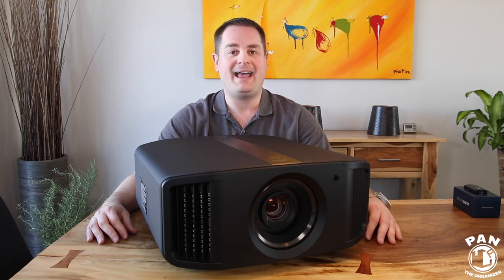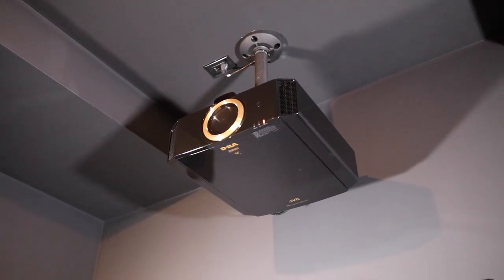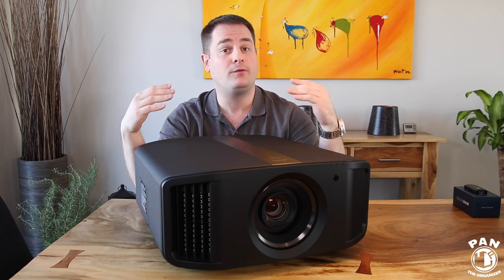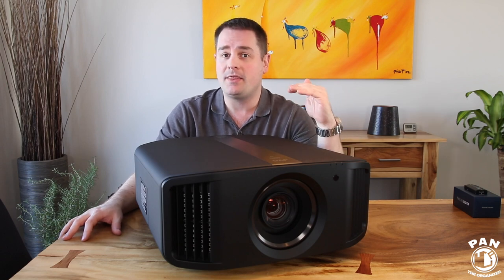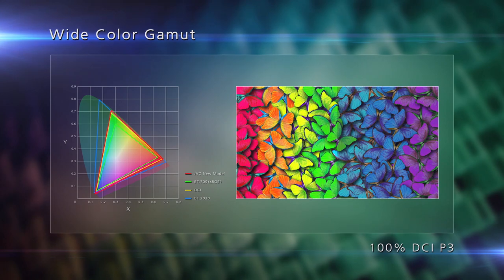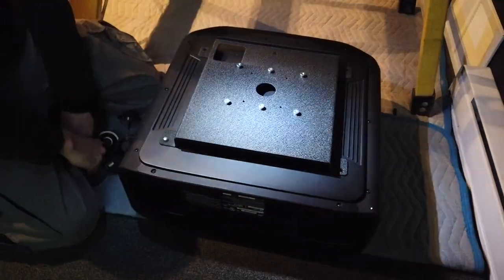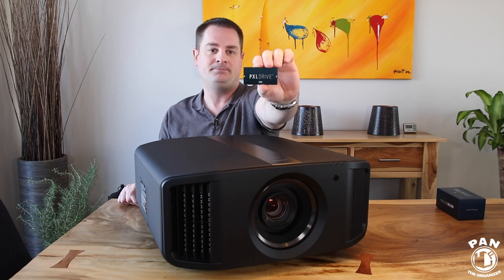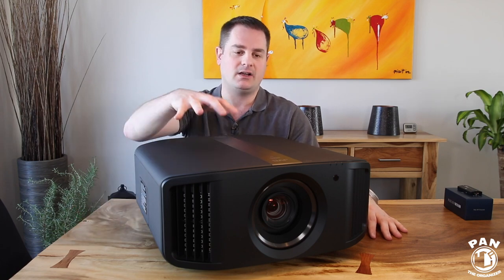The new JVC DLA-NX7 4K HOME THEATER PROJECTOR REVIEW !! (JVC RS2000)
The new JVC DLA-NX7 4K home theater projector review (JVC RS2000)!  The JVC Procision Series DLA-NX7 is an entirely new projector wrapped in a whole new design and is packed with the latest projection features.

In this video, we’ll go over the main features of the JVC DLA-NX7 projector, show you the installation, and talk about its performance.

Note: The JVC NX7B is the consumer version of the DLA-RS2000 which is the Reference Series.

Before my new JVC DLA-NX7 projector, I had a JVC RS55 (X70) 1080p projector from 2012.  It has been working perfectly ever since I bought it and I never had issues with the unit.  It gave outstanding picture quality and was very silent in operation.  So when it was time to upgrade to a 4K unit, I didn’t think twice and decided to get the new NX7.

►►Key features of the JVC DLA-NX7 home projector:
1. High definition display with true native 4K resolution (4096 x 2160)
2. Complies with the latest HDMI/HDCP 2.2 standard to enable full spec 4K signal input with 18Gbps transmission band-width (4K60P 4:4:4, 4K60P 4:2:2/36-bit, 4K24P 4:4:4/36-bit)
3. Input connectors: HDMI x 2 (3D, Deep Color/HDCP 2.2)
4. New 0.69 inch 4K D-ILA (4096 x 2160) device x 3
5. 17-element, 15-group all-glass 65mm diameter high quality lens
6. Exceptionally bright 1,900 lumens bright, high-resolution images
7. Deep blacks are realized by a high native contrast ratio of 80,000:1 (dynamic contrast ratio of 800,000:1)
8. Wide color gamut exceeds DCI/P3 specifications creating saturated, beautiful images
9. Compatible with HDR technology to improve image quality
10. Auto Tone Mapping function automatically adjusts settings for optimum image quality
11. Lamp life is rated at 4500 hours in Low mode (265W lamp)

►►Installation was a breeze.  I was able to keep my previous ceiling mount (Chief RPMA281 mount).  I had a an AudioQuest Cinnamon 10m (32,8 ft) high speed HDMI cable running in the ceiling.  To make sure I was able to get the full bandwidth needed for the new 4K signal, I installed a THX-certified Pixelgen Design PXLDRIVE extender.  Placed at the display end of a link, the PXLDRIVE is used to revive uncompressed Ultra HD signals up to the maximum 18Gbps bitrate over new or pre-existing passive long reach Ultra HD cables.

►►The performance of the new JVC DLA-NX7 projector is amazing!  The JVC NX7 delivered outstanding picture detail, brightness, colour and contrast.  HDR content looked great that to auto tone mapping which senses the meta-data present in playback software and adjusts automatically to the mastered content.  This ensures a more accurate image presentation.

The build quality of the unit is also stellar.  JVC are known for making robust designs and this one not only looks good thanks to is new design, but has a solid construction.  JVC really selected quality parts as you can tell with the glass optics.  All JVC D-ILA projectors use glass optics exclusively and this is necessary to fully project focused content on all corners of the screen.

I love that the NX7 has a true native 4K resolution (4096 x 2160), perfect for today’s expanding 4K content!

►►For more information on the products, here are the links to the official JVC websites:

They are an authorized JVC projector dealer.  They are located in Blainville (QC), Canada.

They did not pay me for the review, but they did send me the projector to review.  However, I made sure that the opinions expressed in my video are my own and the company had no influence on my content.